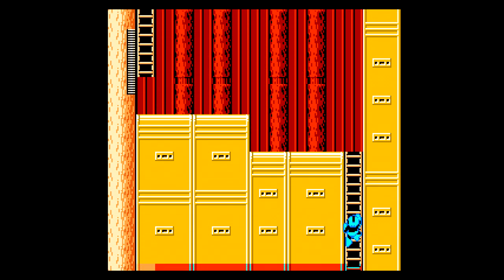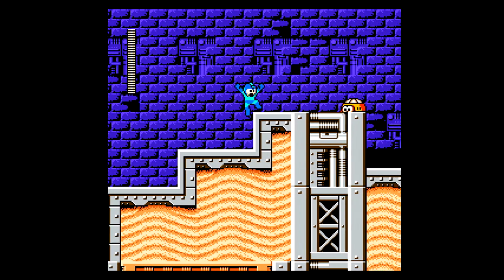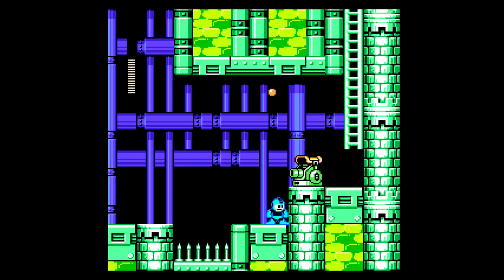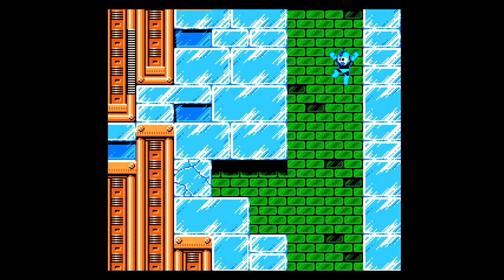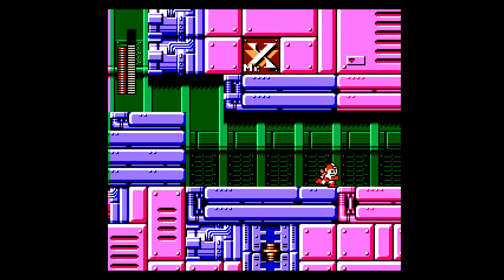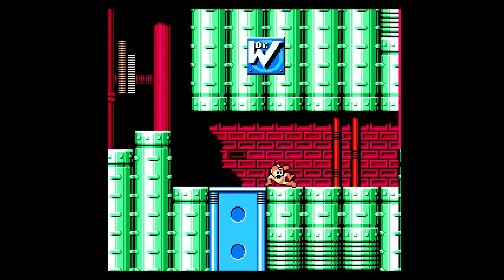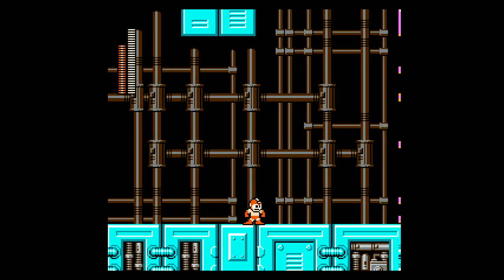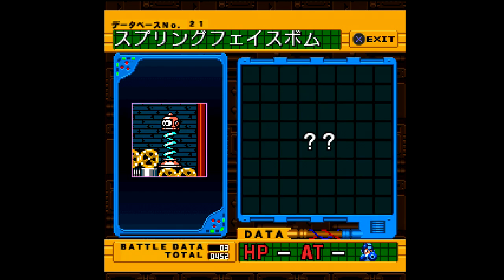MEGA MAN 6 (PLAYSTATION 1) - PLAY IT THROUGH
Hey everyone while I know its April already March of Mega Man 10 rolls on with Mega Man 6 for the Playstation 1 part of the Rockman Complete Works Collection. Enjoy!